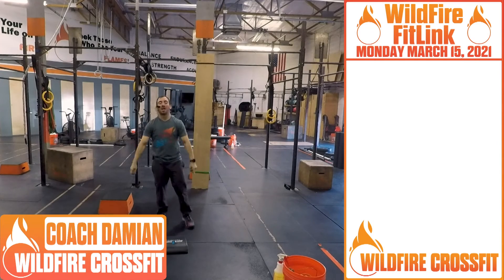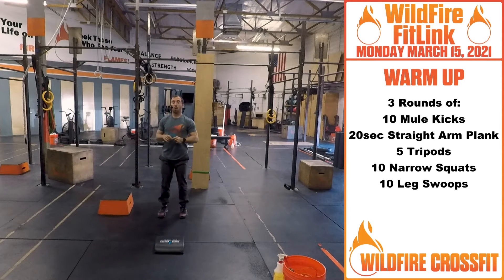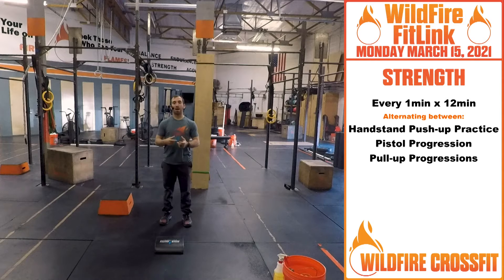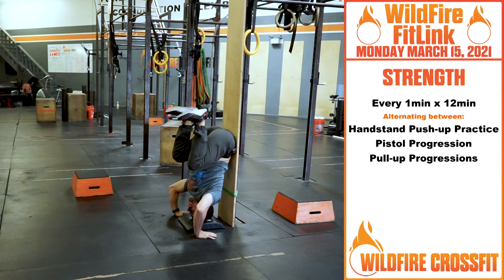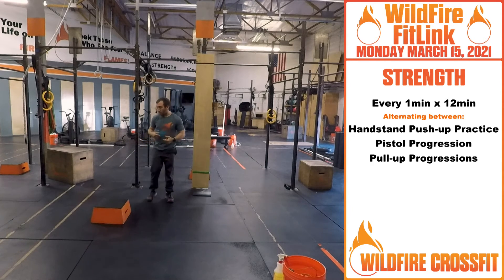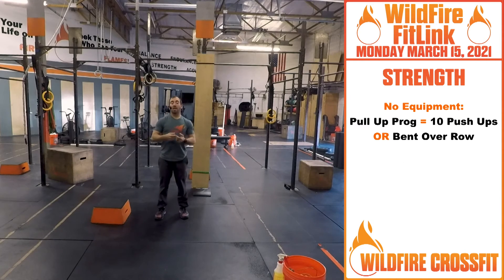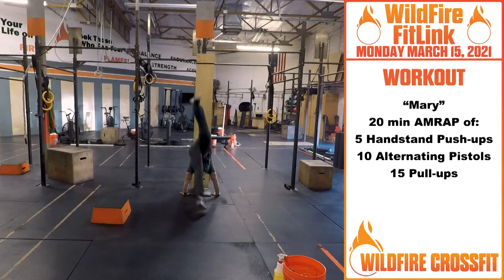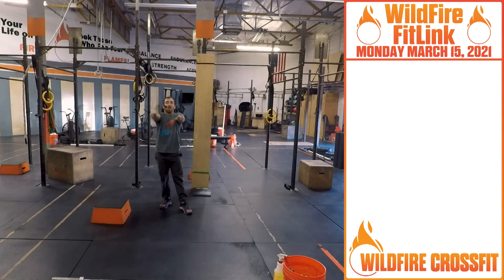Monday, March 14 | WildFire CrossFit Workout